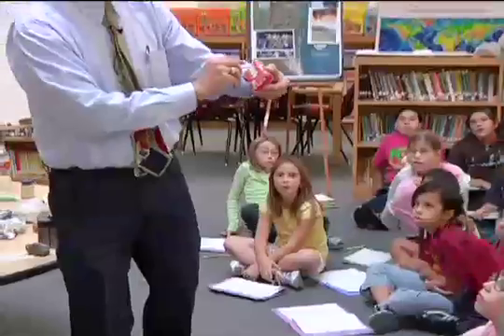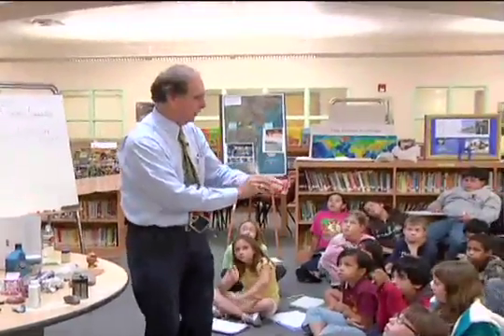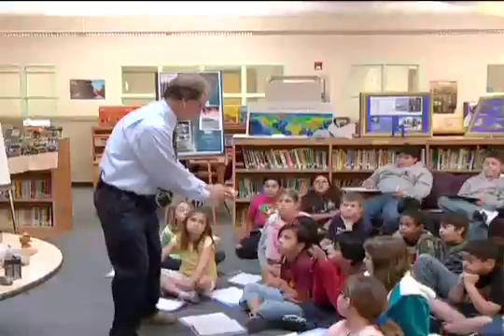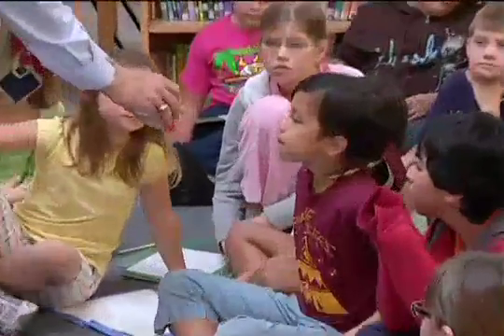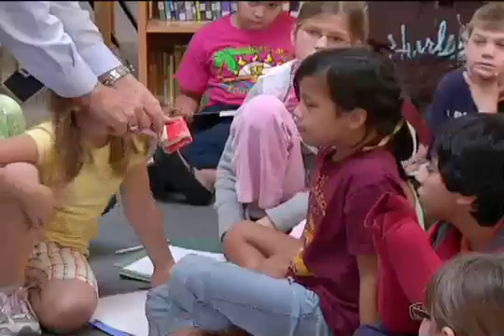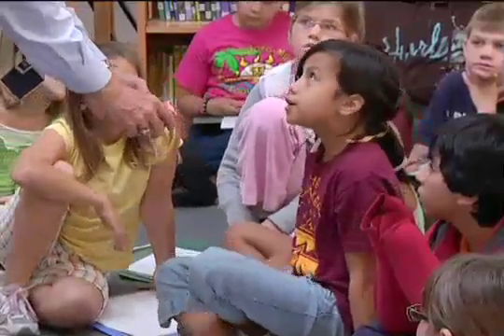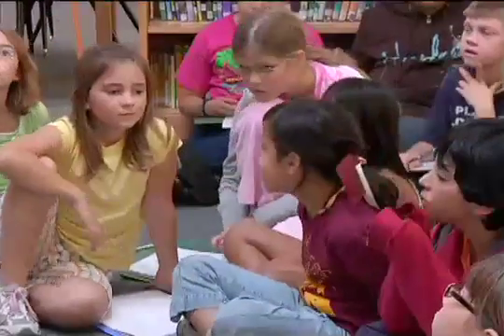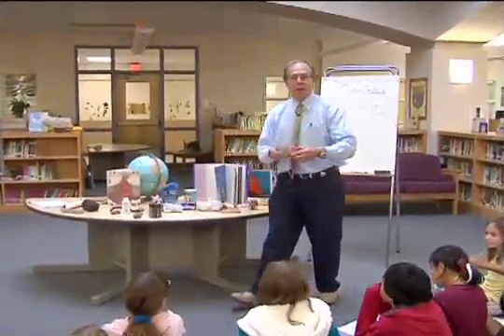Pumice and Lava Soap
Owen Hopkins speaks to students at Tuloso Midway Elementary School about the mineral pumice. He talks pumice's properties and how pumice is a key ingredient in Lava soap.